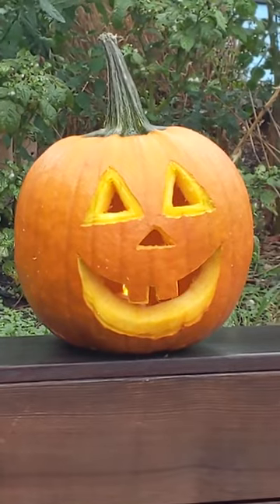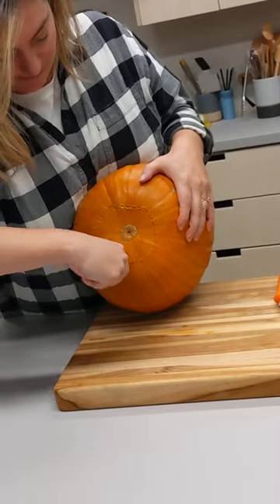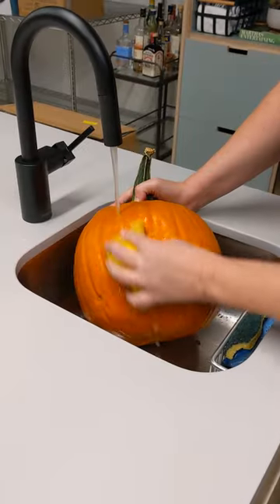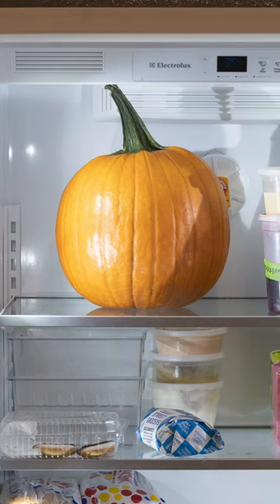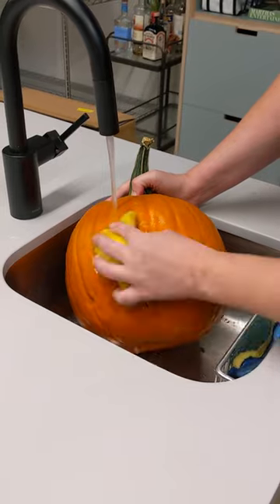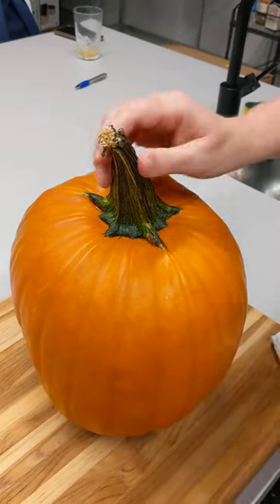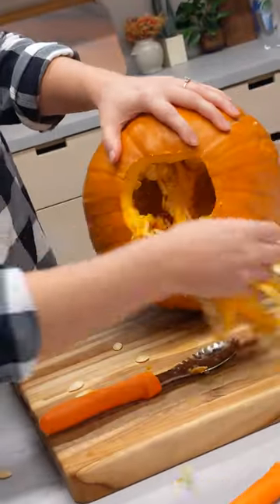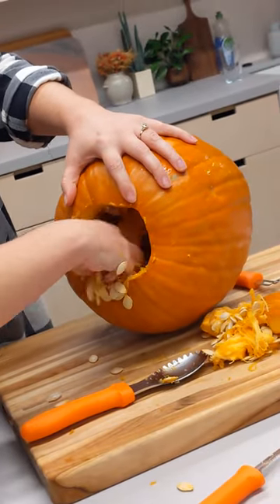Carving Your Pumpkins This Way Keeps Them Fresher For Longer!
If you're tired of your jack-o'-lanterns getting moldy fast try these simple steps!